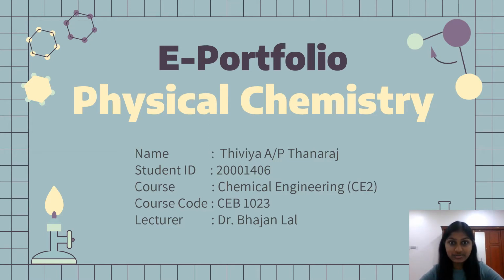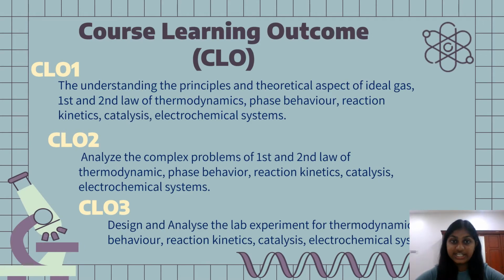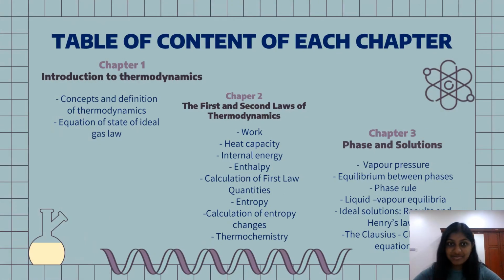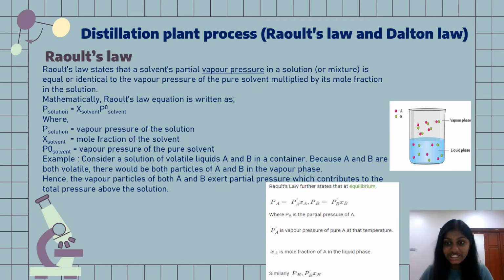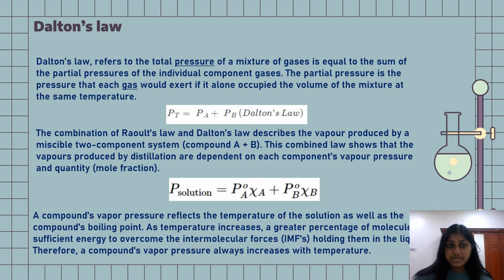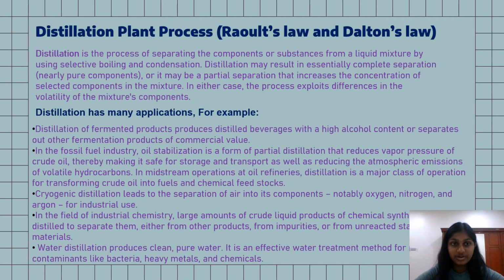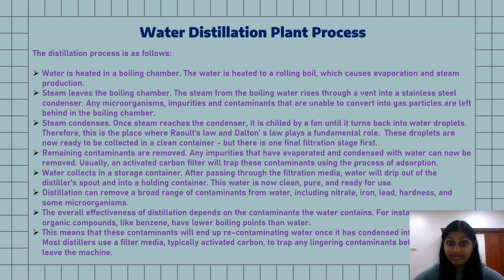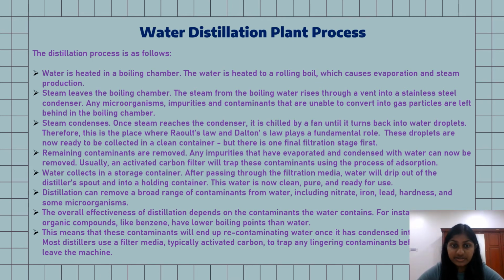E-Course Portfolio Video submission Pchem